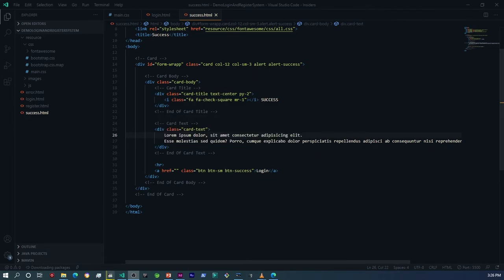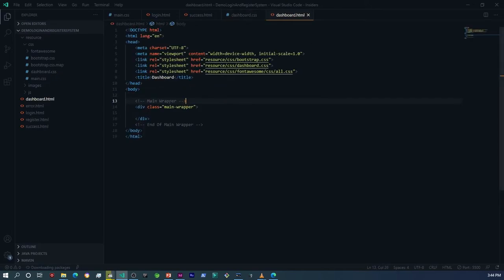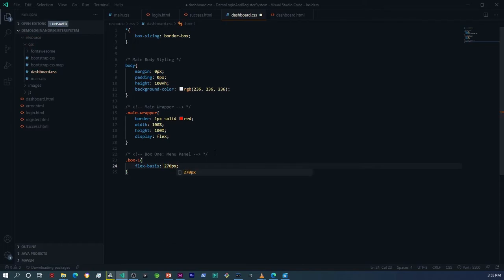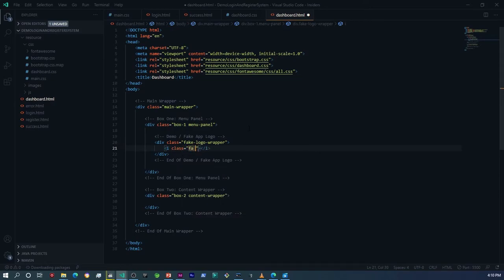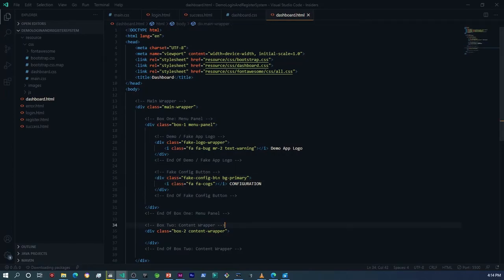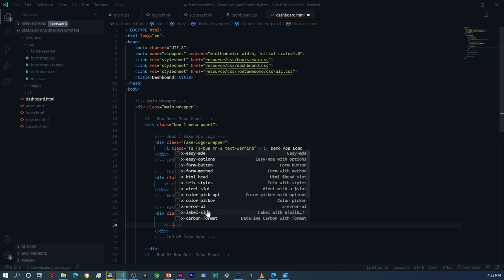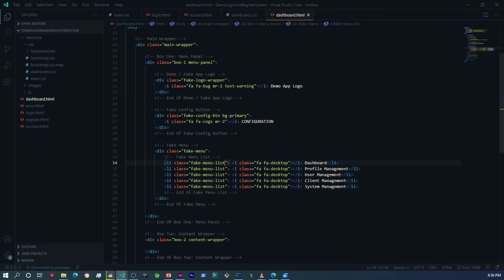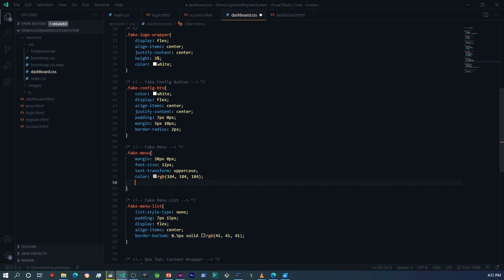5 Login and Register with Java Server PagesJSP & Servelets Dashboard Design Part 1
Hi guys hope you all are doing well.

This videos is the first part of the Dashboard design of our app.